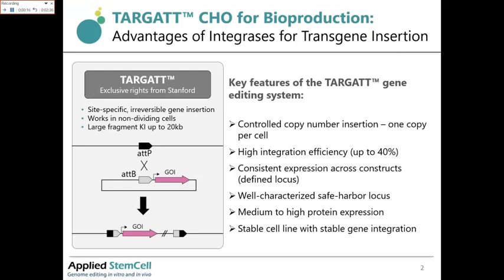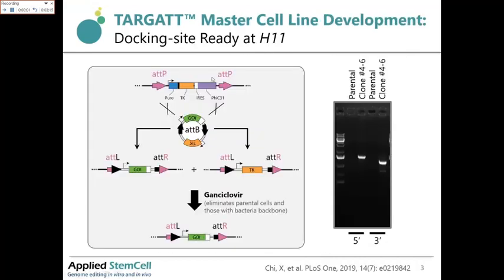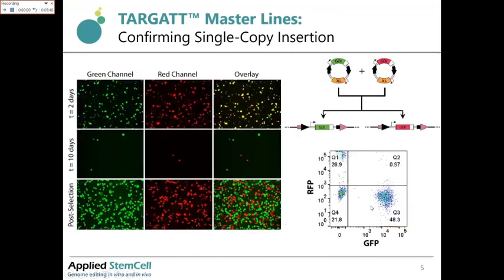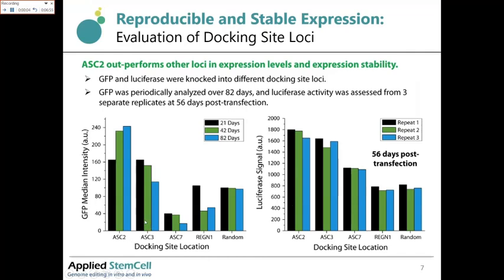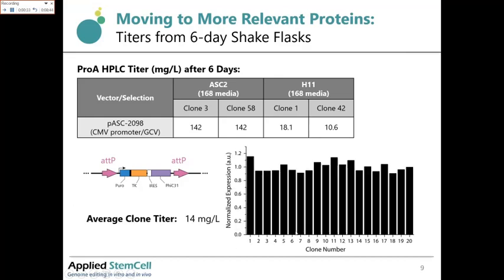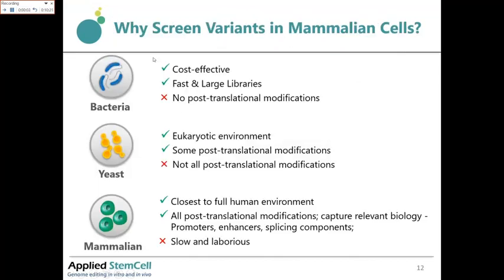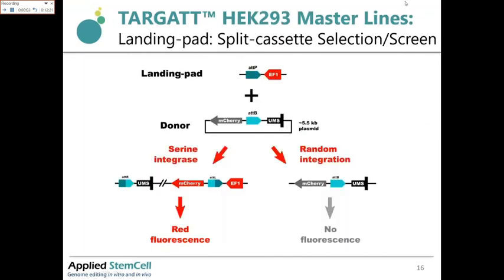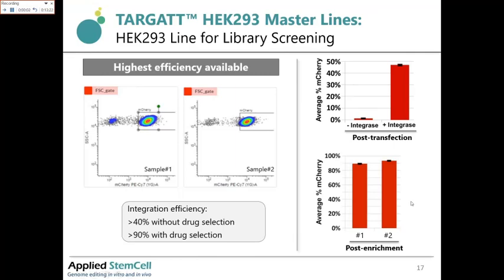Stable cell lines for Bioproduction and Mammalian Cell-based Library Screening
Applied StemCell to Present Unique Technology at Antibody Engineering & Therapeutics 2020

Presentation Title:
TARGATT™: Rapid Site-Specific Gene Integration Technology
Presenter: Ruby Tsai, PhD, CEO, Applied StemCell, Inc.

Applied StemCell's TARGATT™ site-specific transgene knockin technology provides a very efficient platform for stable cell line generation and for mammalian cell-based library screening. For this, TARGATT™ Master Cell Lines are engineered to carry an integrase recognition landing pad, "attP" in a preselected, intergenic, safe harbor locus. The TARGATT™ integrase then mediates a unidirectional recombination between the attP sites in the cell line and attB sites on the donor plasmid to integrate the gene of interest into the specific locus. - Controlled copy number insertion: one copy per cell - Low biosafety level: eliminate need for virus-based libraries - High integration efficiency (10-30%): efficiency will impact attainable library sizes - Consistent expression across constructs (defined locus) - Medium to high protein expression We have TARGATT™ Master Cell Lines available in the HEK293, CHO and iPSC cell backgrounds.